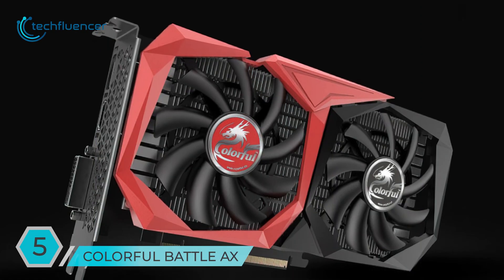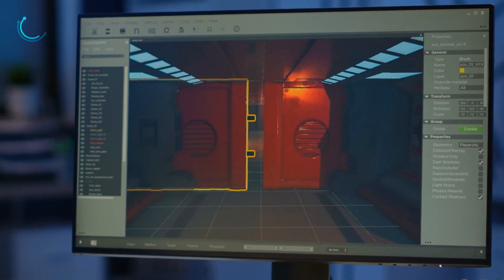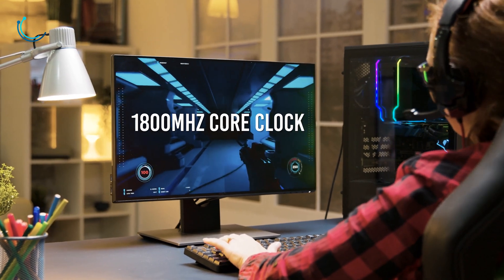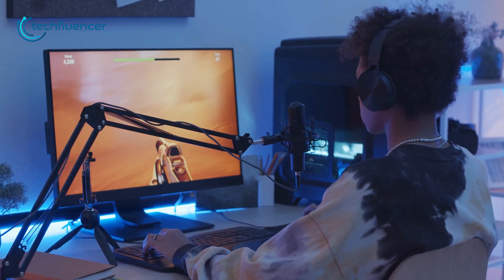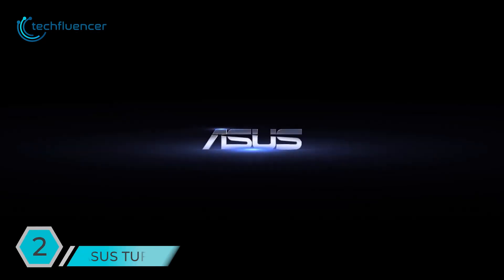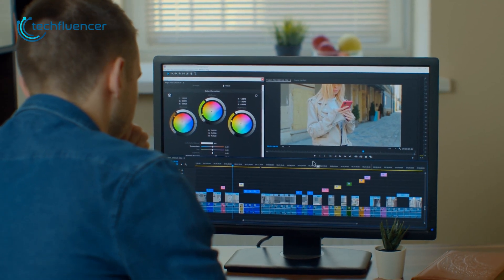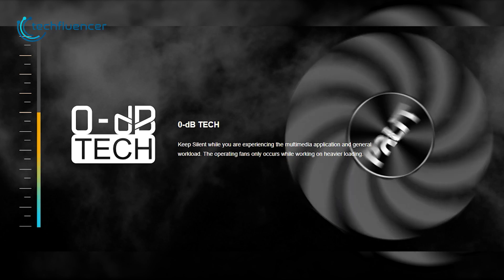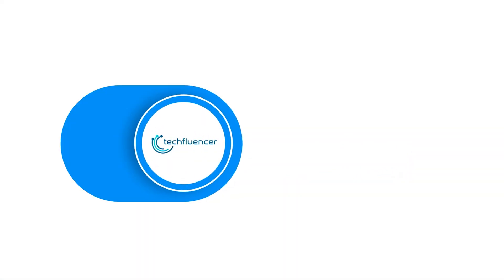5 GTX 1630 GPU That Are Actually Good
GTX 1630 GPU is here with plenty of aftermarket variants. While the card has quite less to offer for the gaming segment, in this video, we are going to showcase the 5 best variants of this card for the ones who are interested.